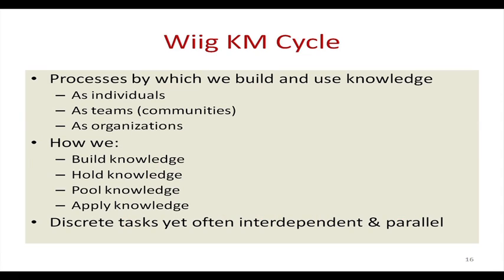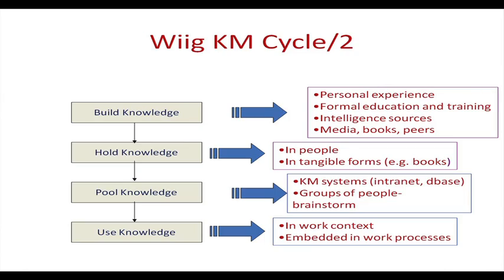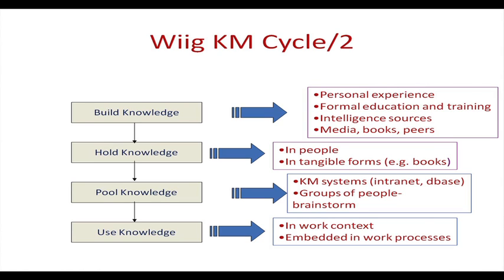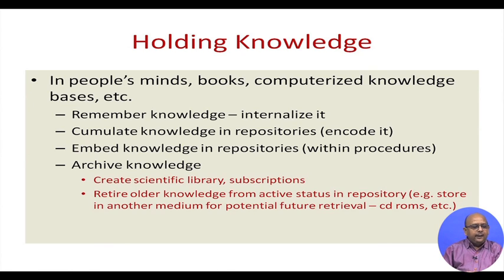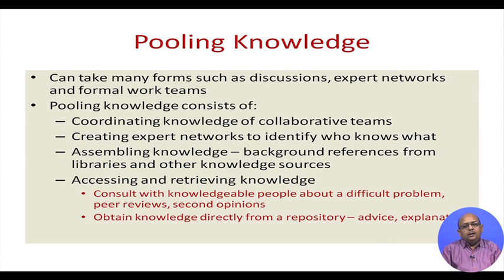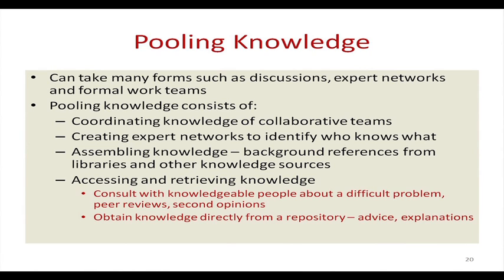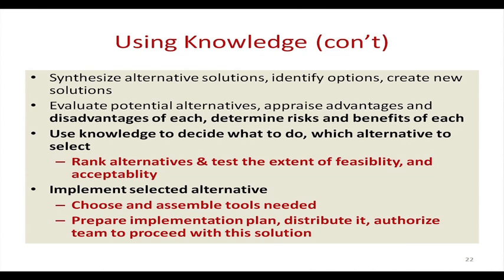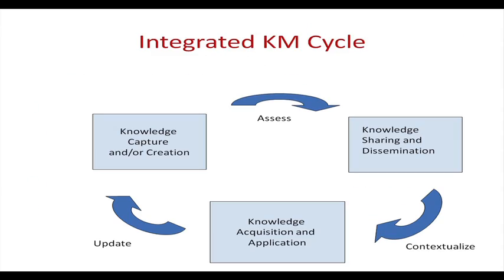Process and models of KM cycle(CONTD)